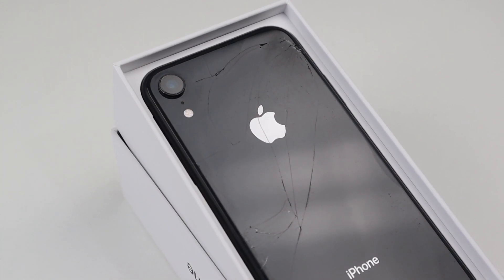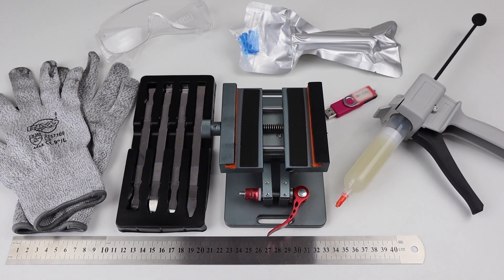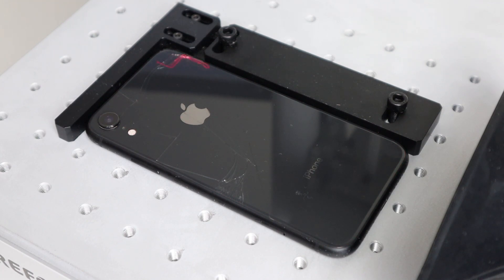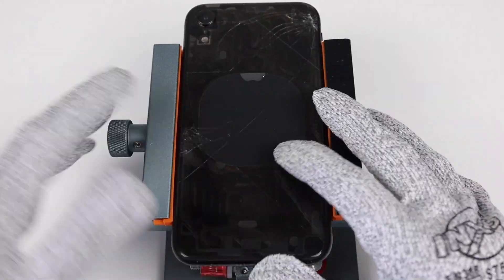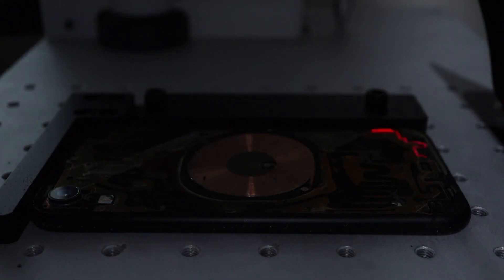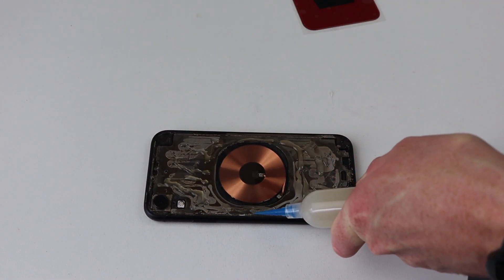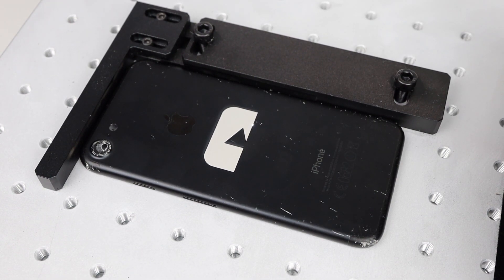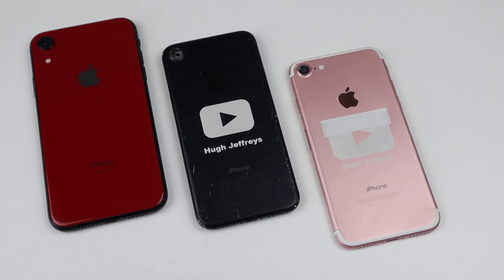Smashed iPhone Repaired With Lasers! - iPhone XR Back Glass Replacment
The back of this phone isn't as easy to fix as it is to crack, but lasers make the job easier.